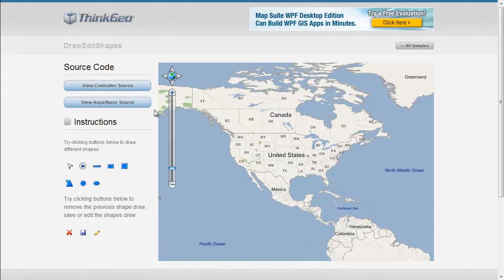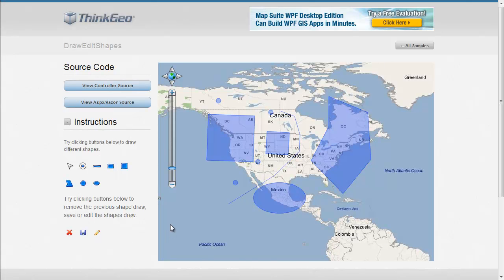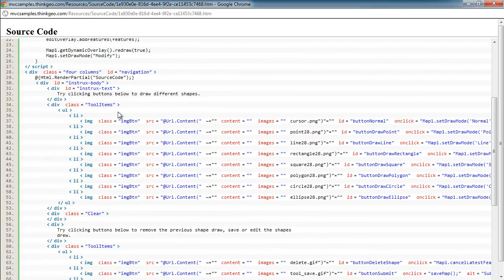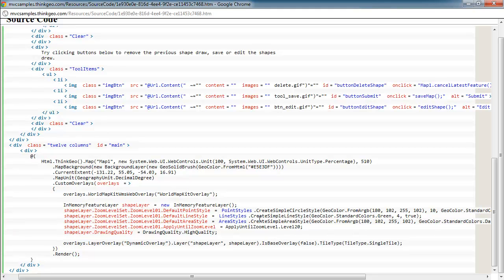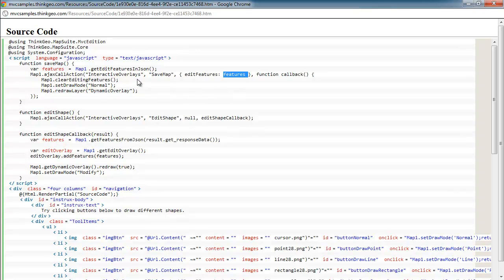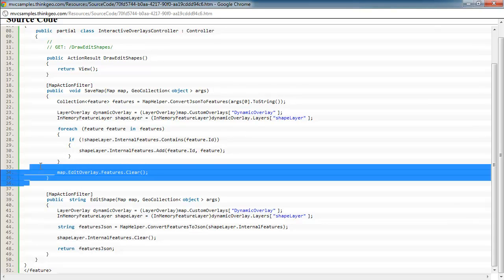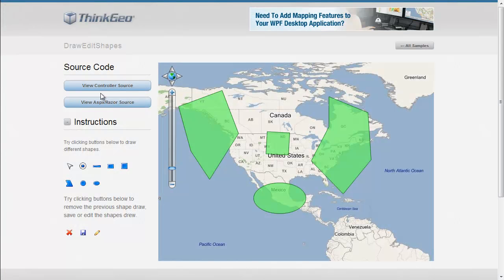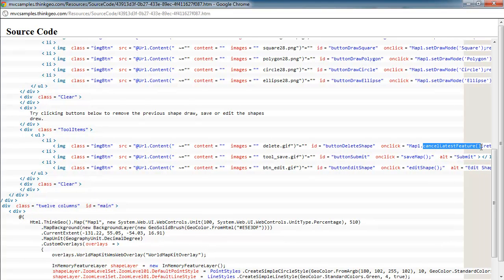Draw and Edit Shapes: Map Suite MVC Edition Sample App Walkthrough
This Map Suite MVC Edition sample application demonstrates how to use the EditOverlay to draw and edit shapes on the map. The EditOverlay is used to contain the features that you want to edit on the client side. All of the features in this Overlay will be converted to client shapes. Of course, you can pass these shapes to the controller to save them.